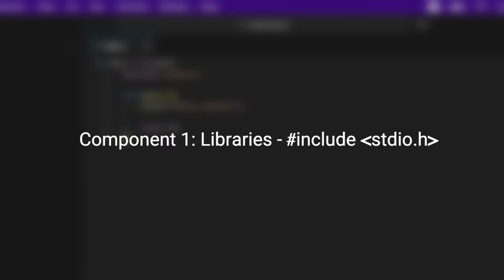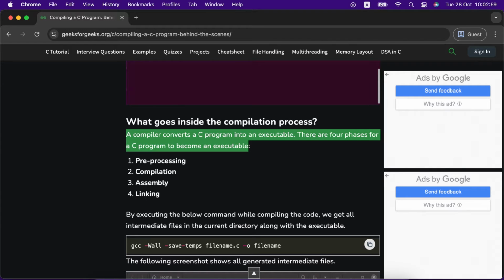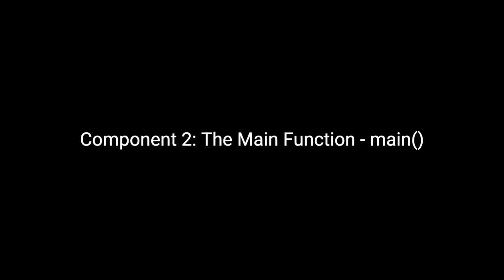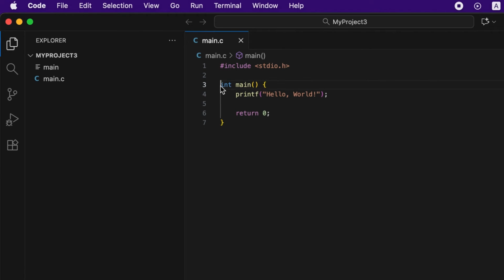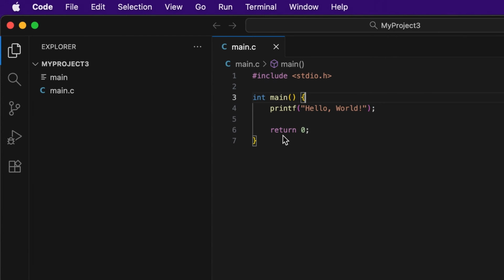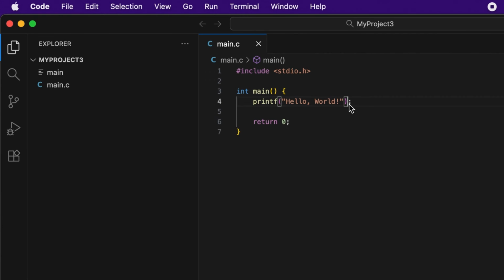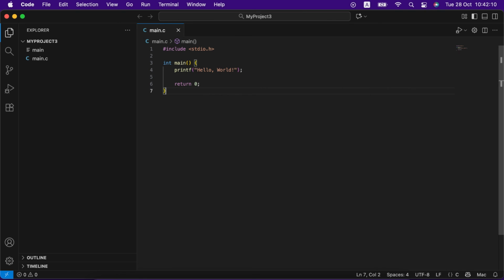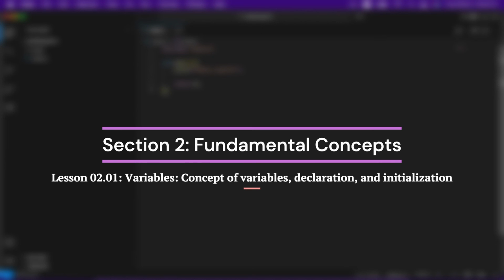Anatomy of a C Program: main() function, Libraries, & Statements - L6 - S1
In the last lesson, you successfully ran a C program. You know how to do it, but do you know why it works? What is include? What does int main mean? Why do we need those curly braces {}? And what is printf("Hello, World!");?

Understanding these Four Core Components is mandatory before you write any complex C code. In this video, we will dissect this C program to understand the precise role of every element, helping you build a solid, foundational understanding.

Welcome to Lesson 01.06 of the "C Programming for Beginners" Course!

This lesson belongs to Section 01: Introduction and Environment Setup